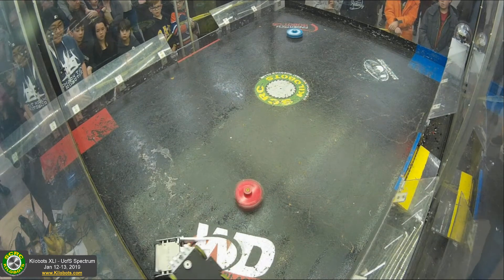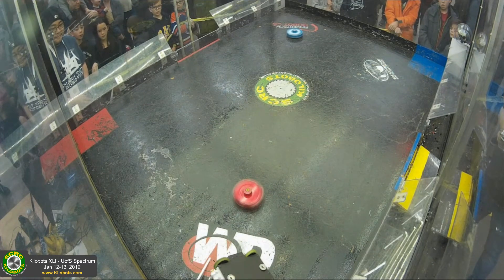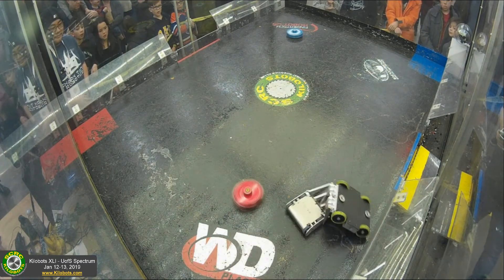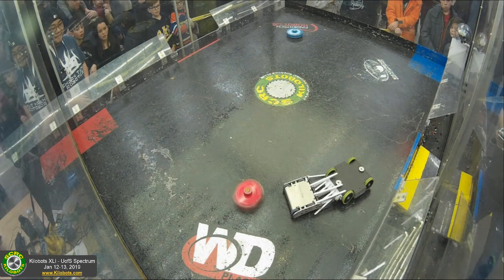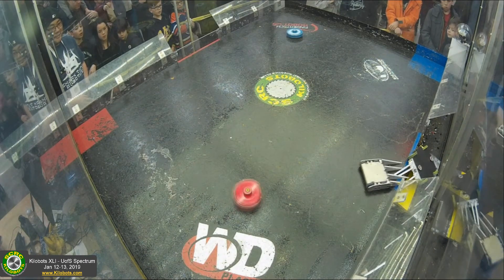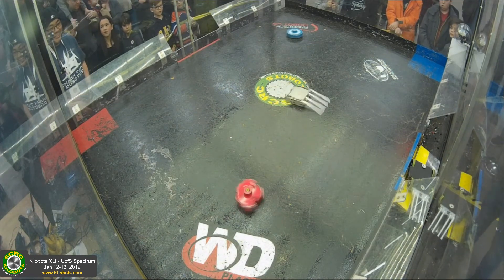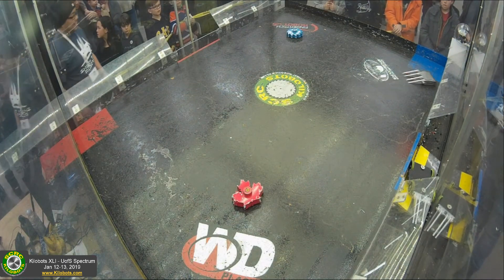KBXLI Match 36 Mega Don G vs Excalibur